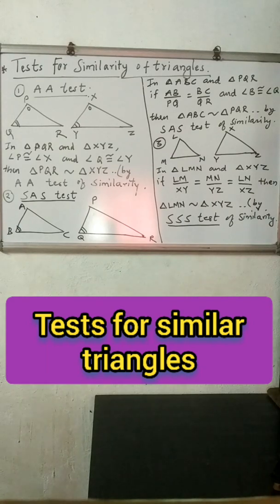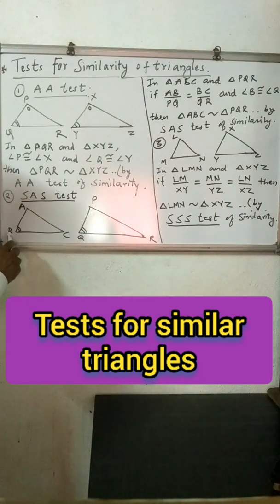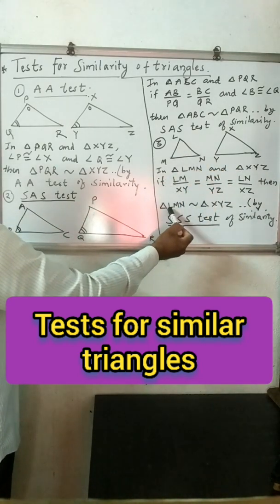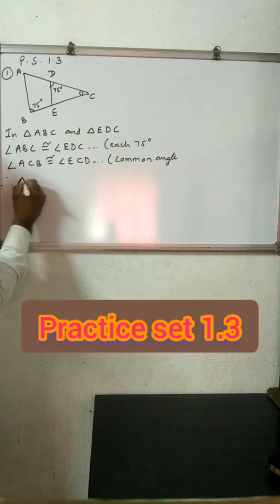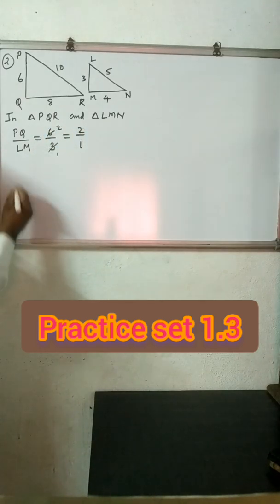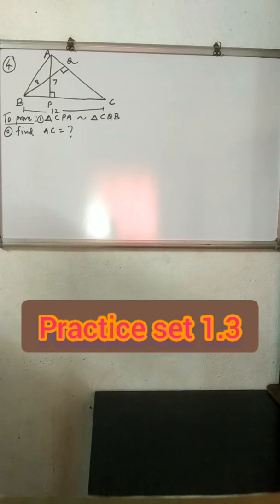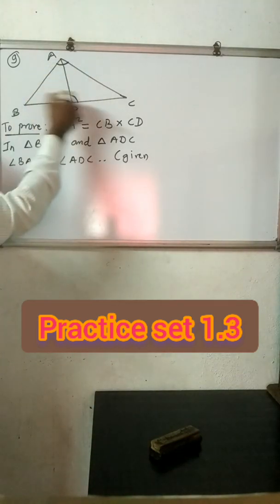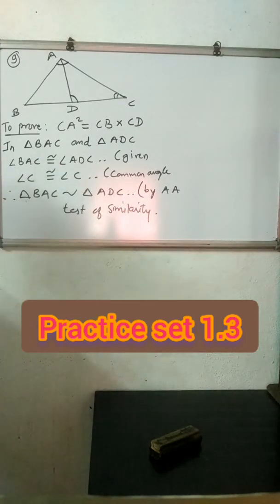Class 10 Math | SIMILARITY | PRACTICE SET 1.3 | Similar triangles | TESTS FOR SIMILAR TRIANGLES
Class 10 Maths | SIMILARITY | PRACTICE SET 1.3 | TESTS FOR SIMILAR TRIANGLES | class 10 Mathematics

SIMILARITY|PRACTICE SET 1.3|TESTS FOR SIMILAR TRIANGLES|class 10 Mathematics

Test for similar triangles
 and solve the examples of

SIMILARITY PRACTICESET1.3 TESTSFORSIMILARTRIANGLES class10Mathematics#

similar triangles,
tests for similar triangles,
class 10 maths,
class 10 maths Similarity,
class 10 maths Similarity practice set 1.3,
class 10 Mathematics II,